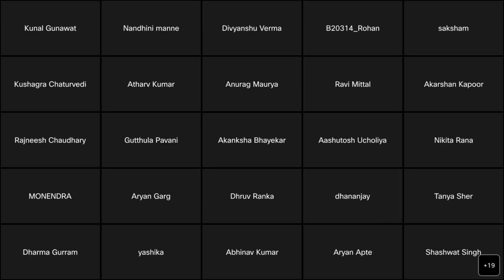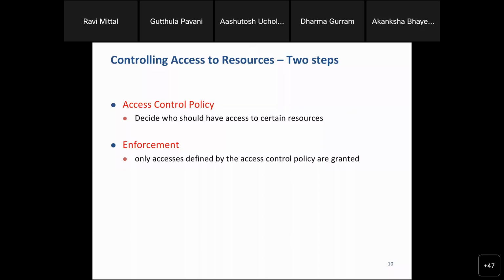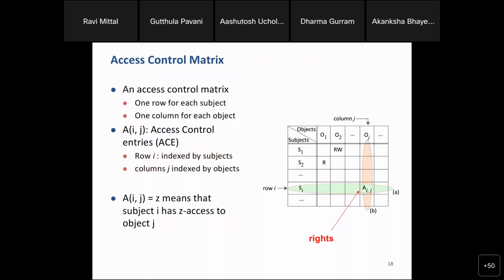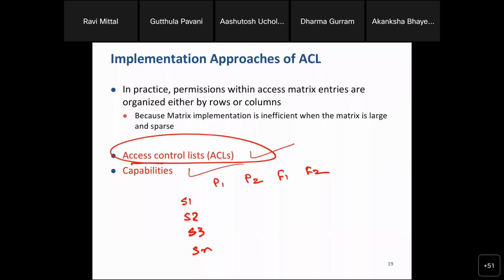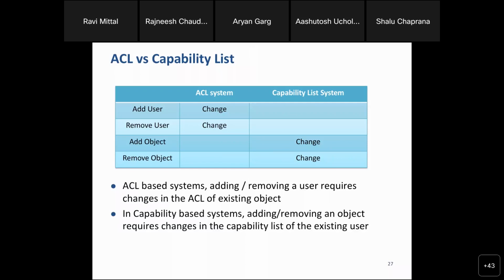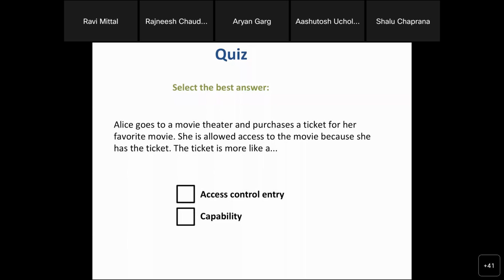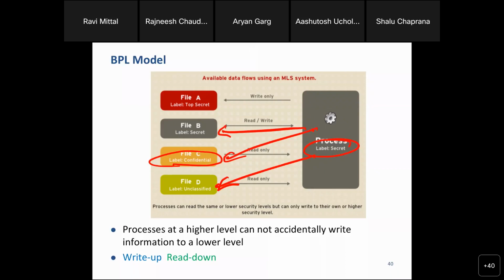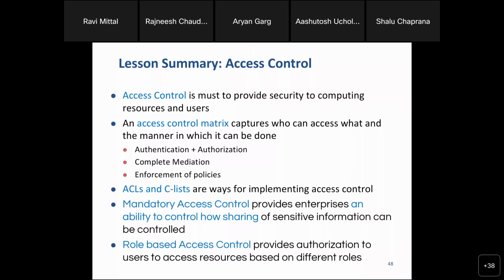Lecture 9 Access Control - Authorization Mechanisms